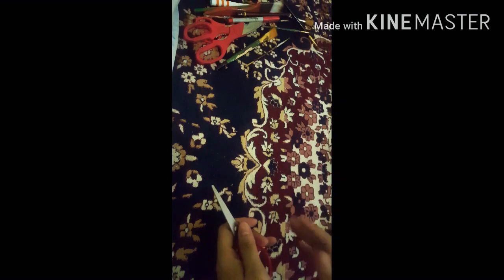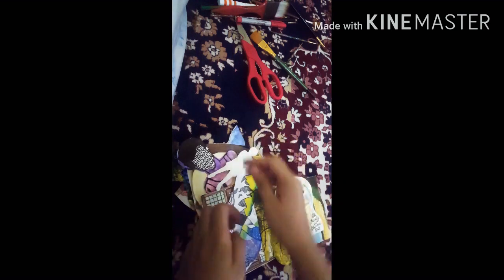Beautiful frame with old drawing pictures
Guys hope you like the idea of using our own drawing picuture to make a beautiful frame.t